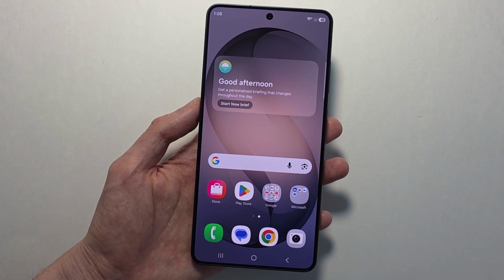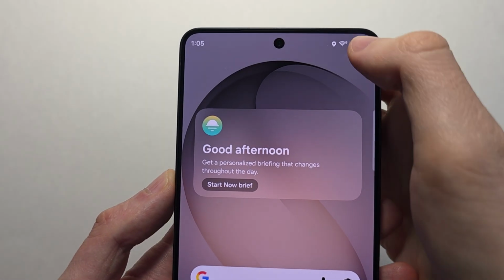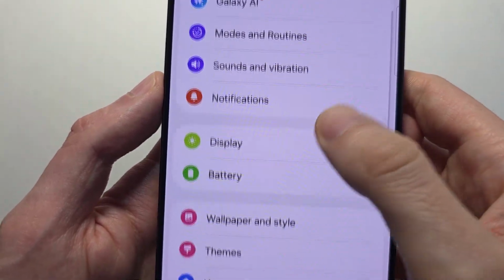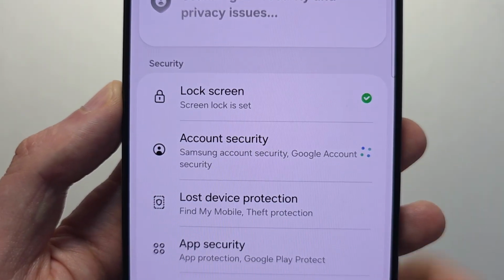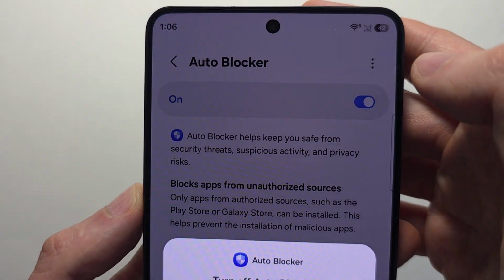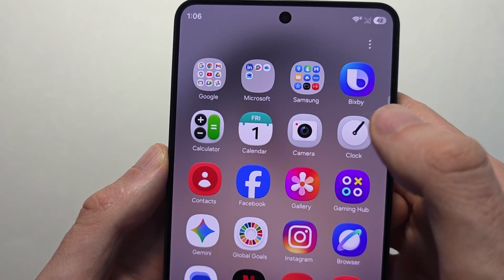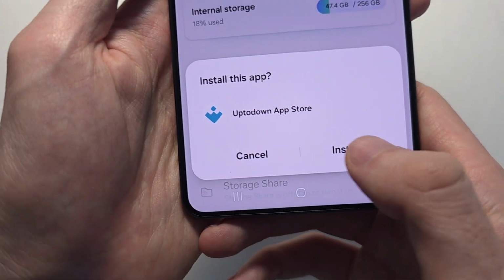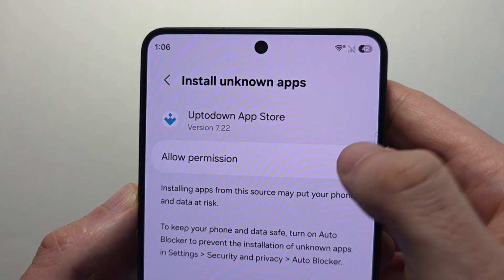How to Turn Off Auto Blocker on Samsung Galaxy S26!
How to turn off and disable Auto Blocker on Samsung Galaxy S26 Ultra or other Samsung Galaxy phones to install unknown apps and also find the files.